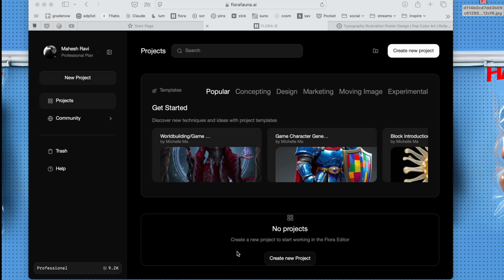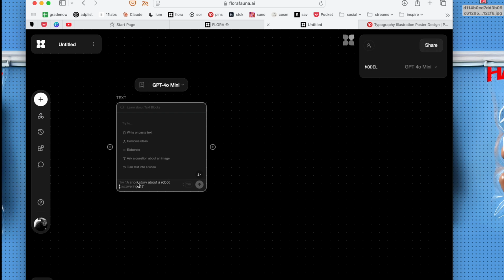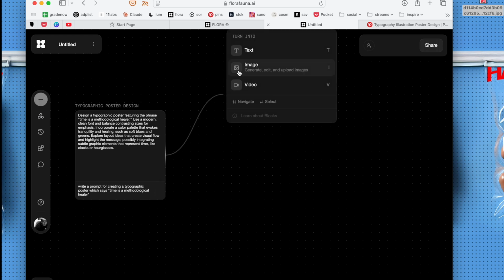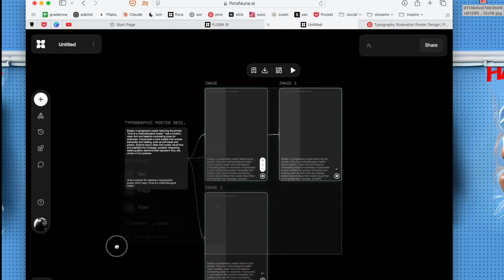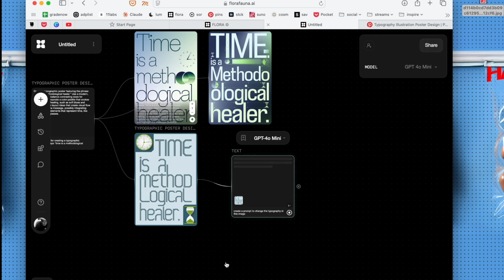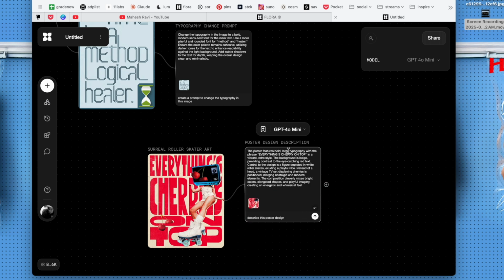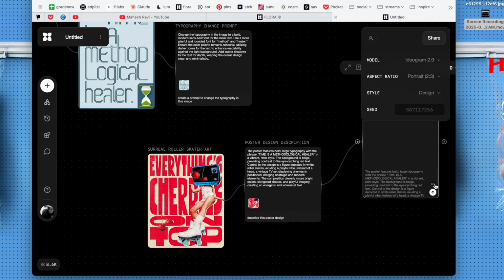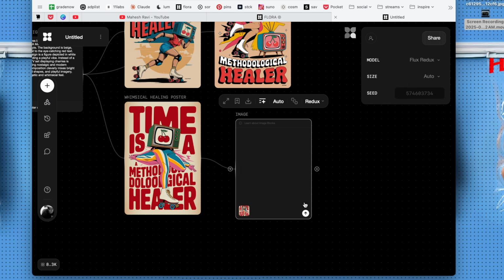Flora's Ideogram : Design typography with AI